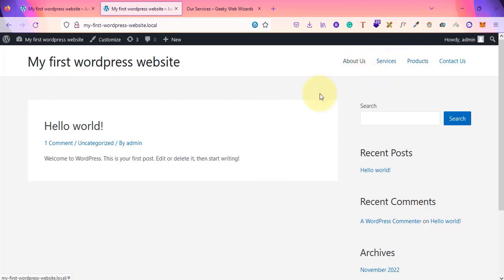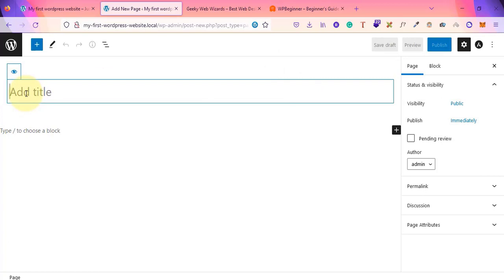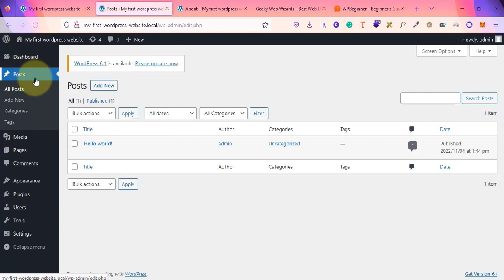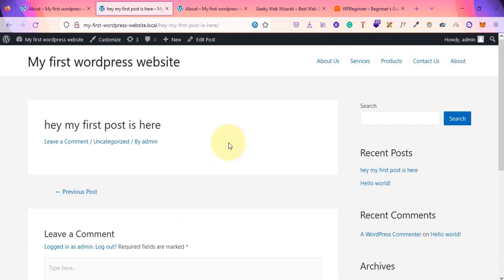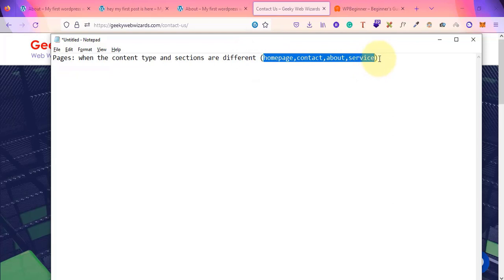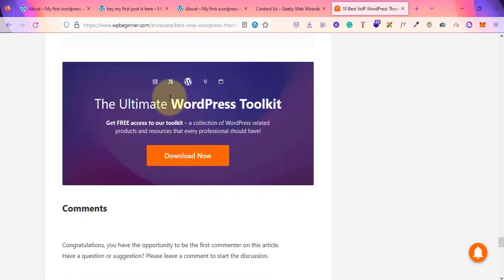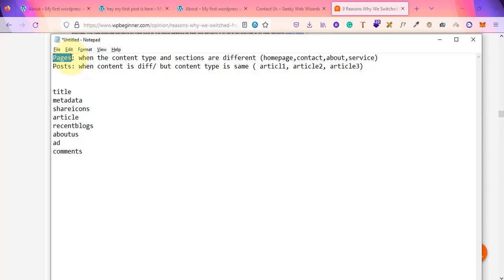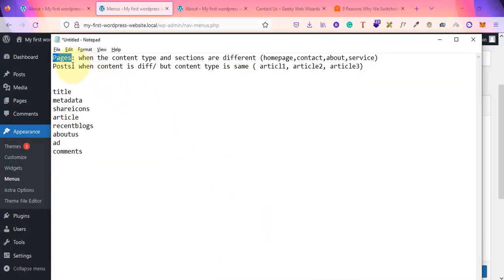Difference between Pages & Posts in WordPress | Create pages and post | GWiz Academy | Certificate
Hey Viewers,

In this video, you will be learning about Pages & Posts in WordPress. You will know the difference between Pages & Posts, when to use pages and when to use posts, and finally how to create them in detail. Please watch the video till the end to understand the concept clearly.

If you have any doubts, please mention them in the comments below for quick clarification. I will be glad to help you out.

Happy Learning :)